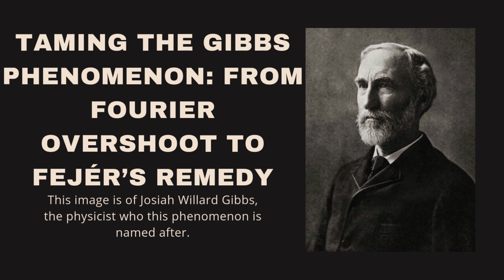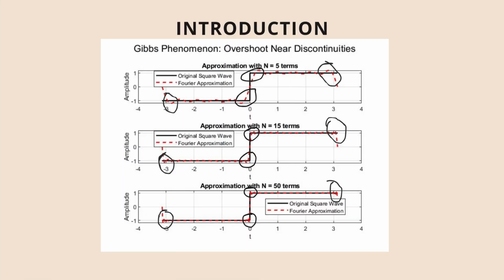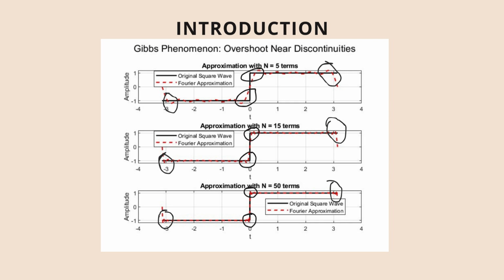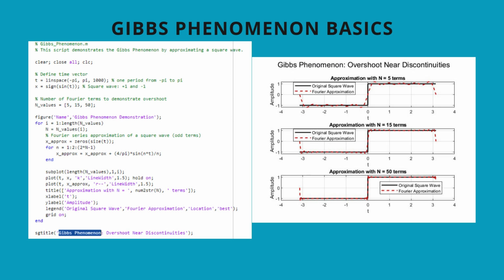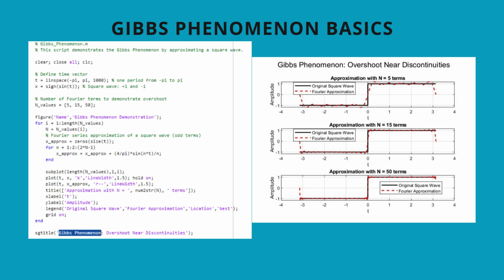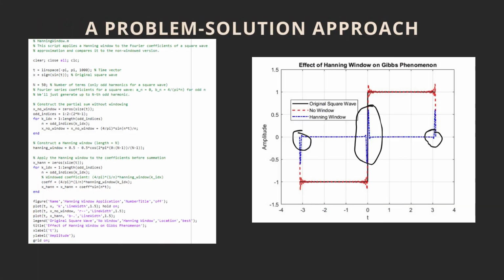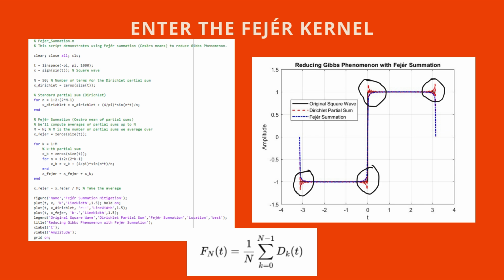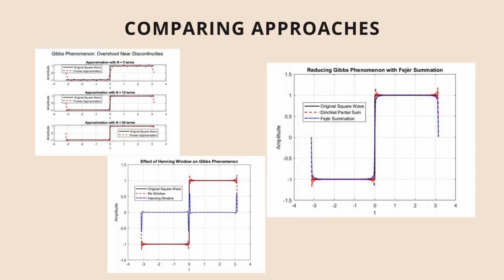Taming the Gibbs Phenomenon: From Fourier Overshoot to Fejér’s Remedy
This is the final project for my Discrete Signal Processing class.